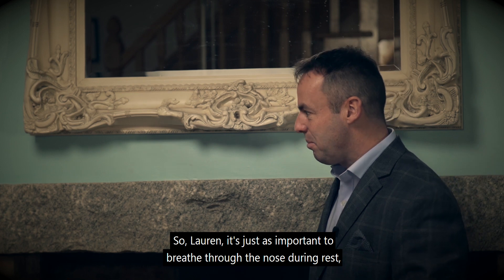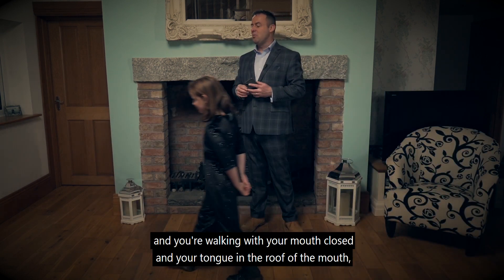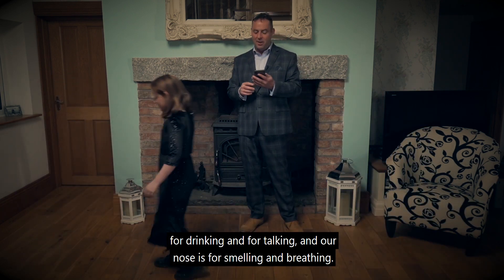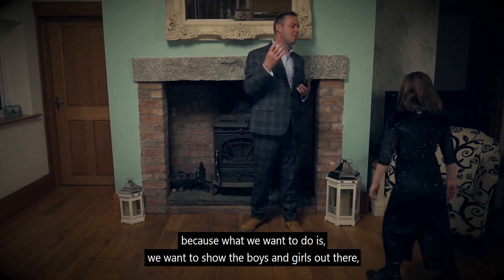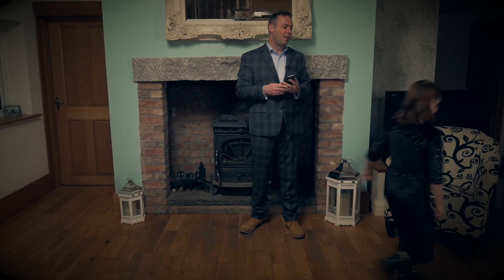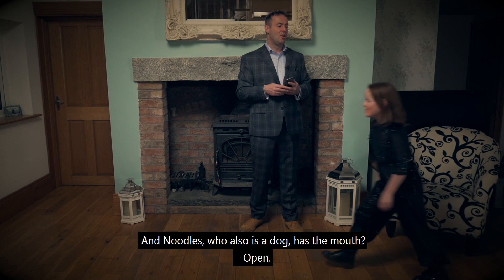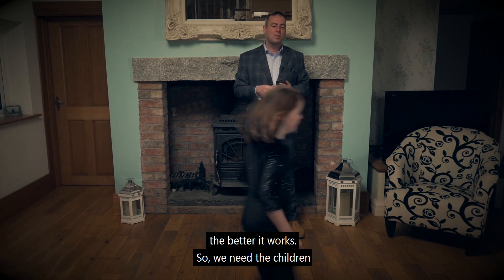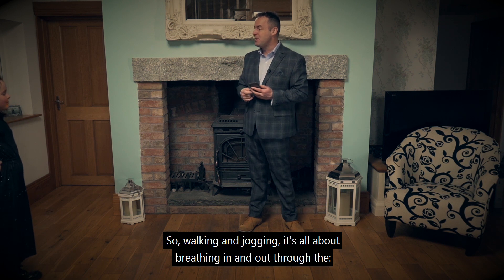Nose Breathing Running for Children Free Buteyko Instruction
It's very important to breathe through the nose during physical exercise. Watch this video to see exercises that will learn your child to breathe through the nose no matter what they are doing. Nose breathing during running increases oxygen delivery to the working muscles. It is very beneficial to nasal breathe during running and helps to protect the airways.

To learn more about Buteyko breathing or how to do Buteyko breathing exercises check

Mouth Breathing in Children Buteyko Educator Patrick McKeown

The physiologic breathing mode in the human being is nasal, regardless of age. Any factor leading to the upper airway (UA) obstruction causes nasal breathing to be replaced by mouth breathing, among which mechanical events, allergic and non allergic inflammatory diseases.
However, even after these mechanical factors are removed, MB continues in most cases due to patient’s mouth breathing habit.

The mouth breathing syndrome is characterized by a set of signs and symptoms, which may be present in subjects who replace an adequate and efficient nasal breathing mode by the mouth for a period equal or superior of six months.

To identify the prevalence of mouth breathing in children at primary school ages from 6-9 years, researchers in Portugal examined 496 answered questionnaires from parents. It was found that 56.8% of children in this study breathed through their mouths.

In a randomized sample of the town's population (23,596 inhabitants). 370 children randomly selected. A clinical assessment carried out. 55% of the children involved in the study were found to be mouth breathers.